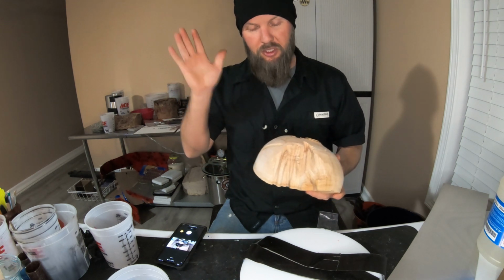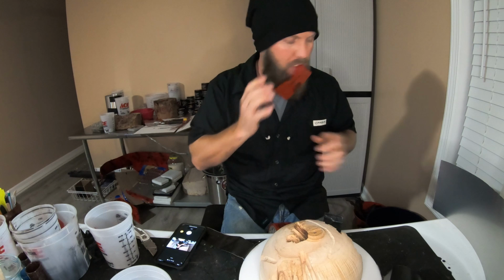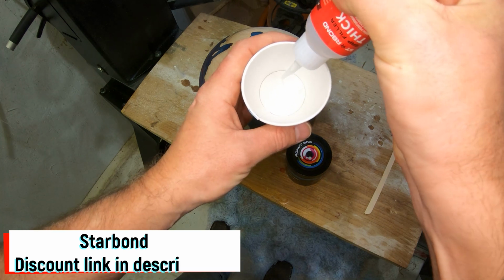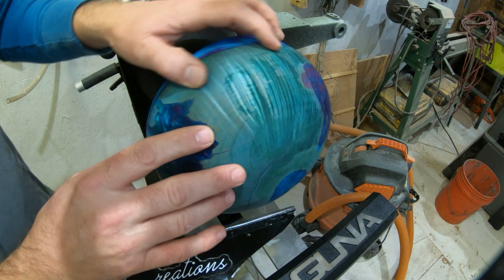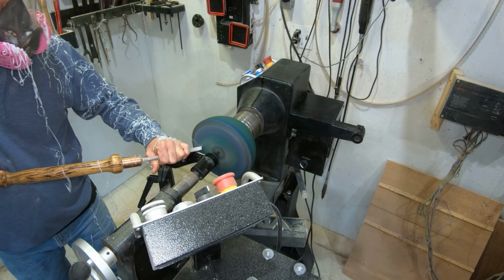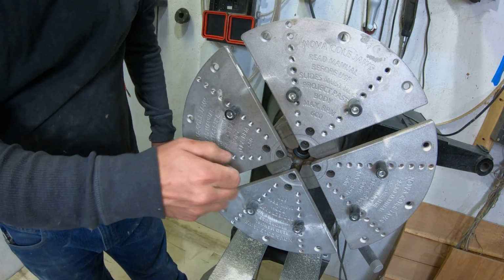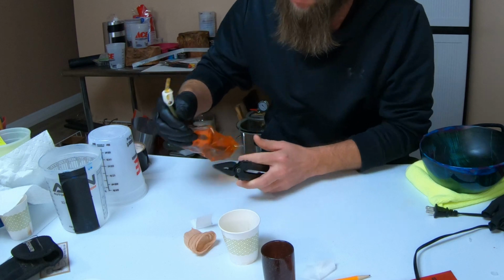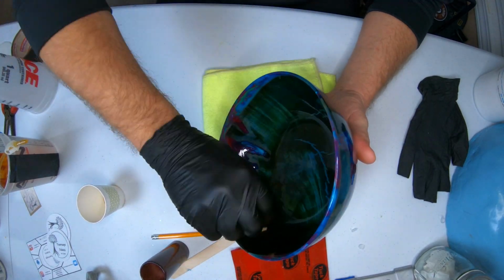Wood Turning - The chainsaw wood and epoxy bowl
Welcome back!! In this wood turning video I'll be making a wood and epoxy bowl from maple that I cut up with the chainsaw. This piece is for my son for his mom for christmas. I know it's kind of a late post and behind schedule. So I went with the Alumilite clear slow on this one to cast it. Used Eye Candy mica powders and finished with Generalfinishes Wood Bowl Finish. The dye used was keda dye.
It did have some issues with dying due to the epoxy, but it came out great!

Etsy shop